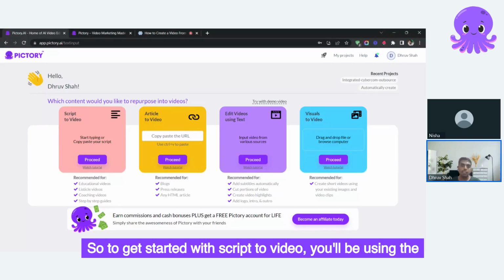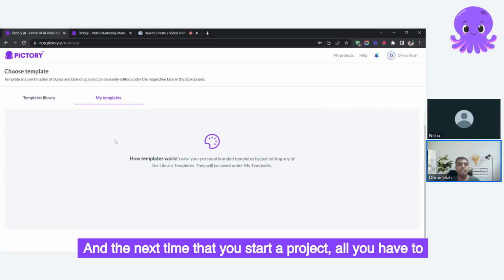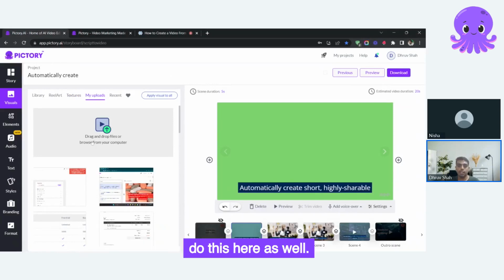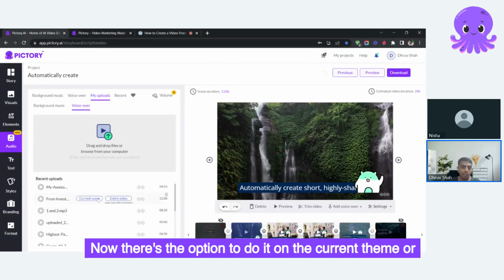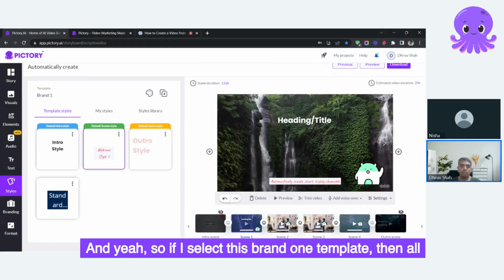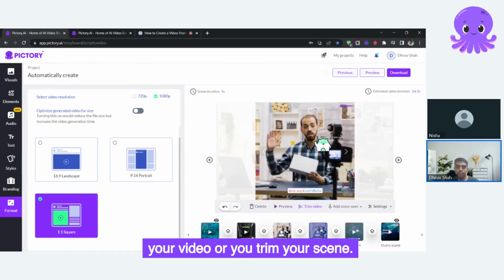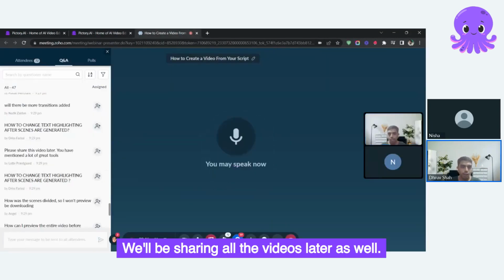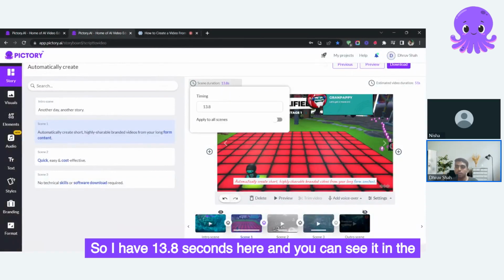How to Create a Video From Script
In this video, Pictory Expert Dhruv Shah takes you through all about how to create a video from a script using Pictory!